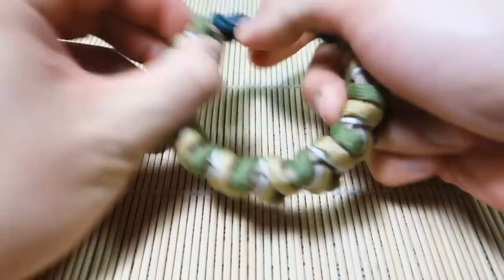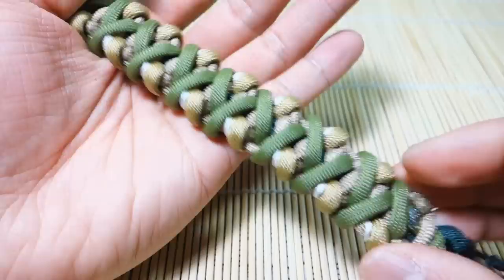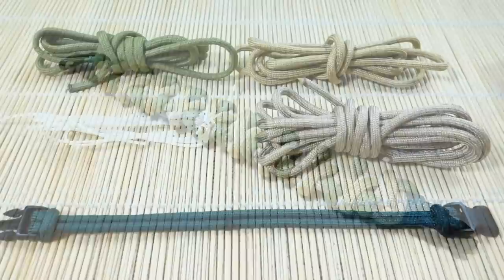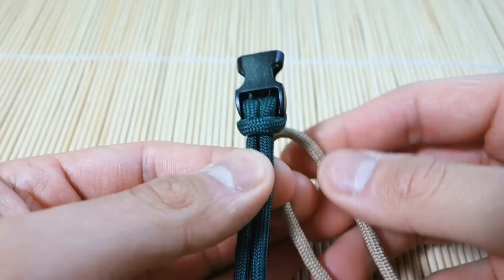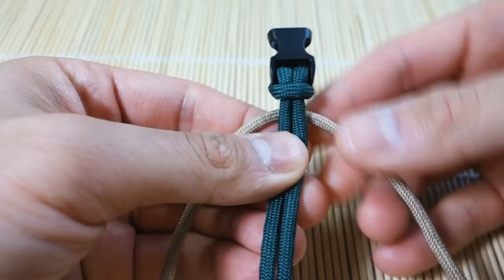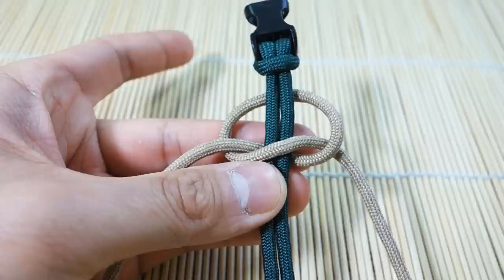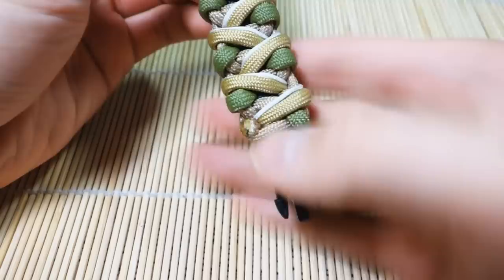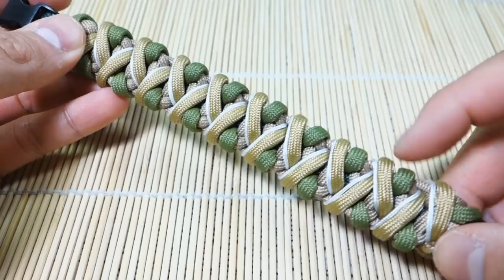How to Make the Solomon's Fire Groot Themed Paracord Bracelet Tutorial